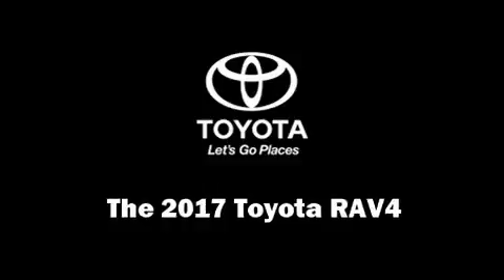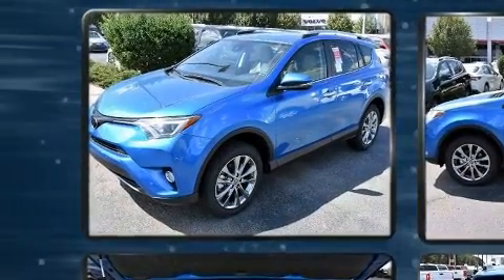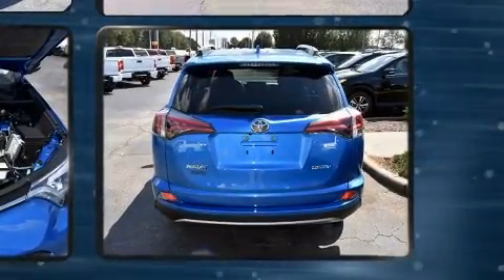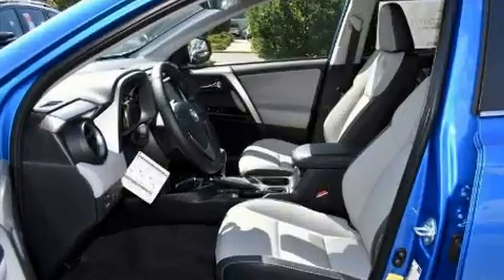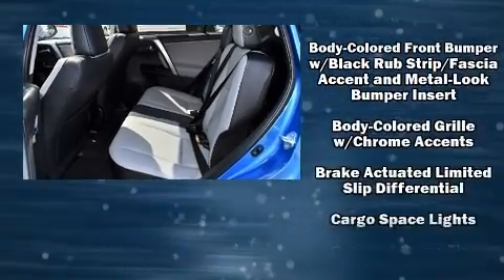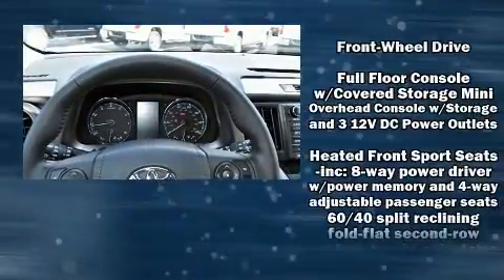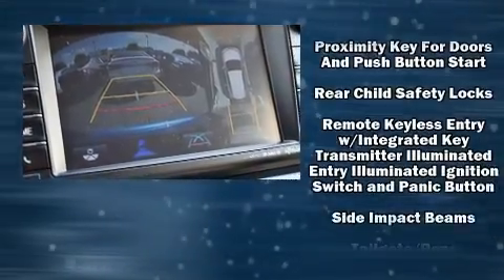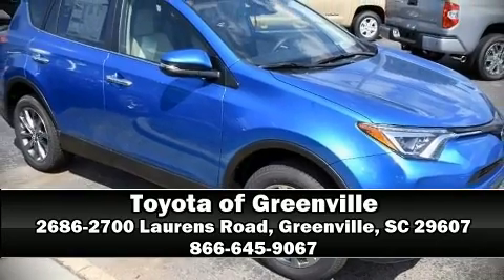2017 Toyota RAV4 Limited in Greenville, SC 29607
Get excited about the 2017 Toyota RAV4. It features an automatic transmission, front-wheel drive, and a 2.5 liter 4 cylinder engine. Top features include front fog lights, a leather steering wheel, a built-in garage door transmitter, a blind spot monitoring system, an outside temperature display, heated seats, a power liftgate, and seat memory. For drivers who enjoy the natural environment, a power moon roof allows an infusion of fresh air. Toyota also prioritized safety and security by including: head curtain airbags, front side impact airbags, traction control, brake assist, ignition disabling, and 4 wheel disc brakes with ABS. Adaptive cruise control maintains a pre set distance behind the car ahead of you, simplifying highway driving and enhancing safety. Our team is professional, and we offer a no-pressure environment. They'll work with you to find the right vehicle at a price you can afford. Come on in and take a test drive!